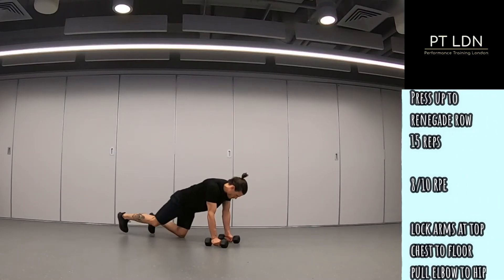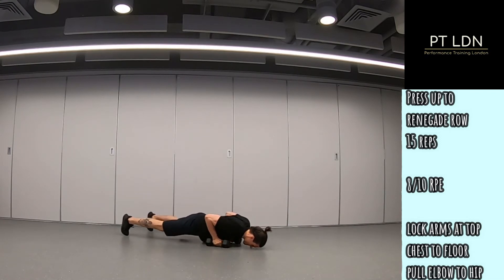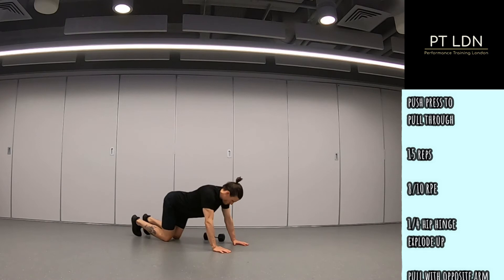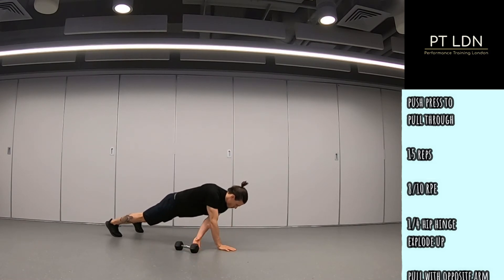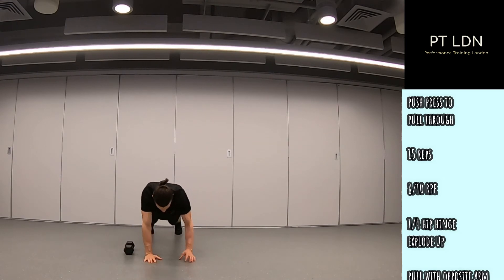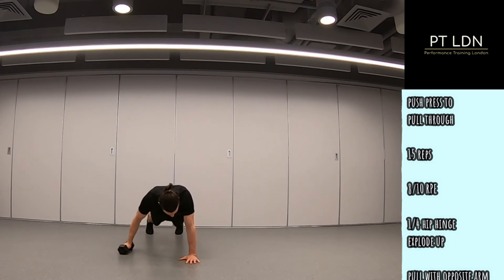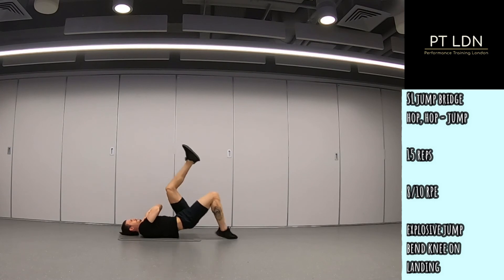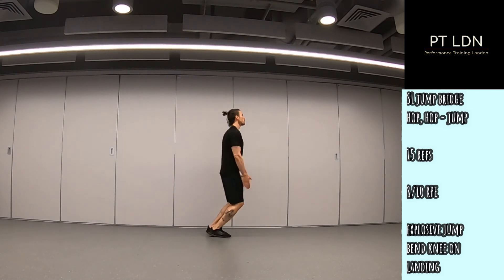12 Week Body Transformation - Fat Reduction Weeks 5-8 - PTLDN Clients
This video accompanies your 12 week body transformation guide. fat reducing circuit is to be completed 1-2 times a week for weeks 5-8 of your programme. See the guide for workout structure.

Let us know how you get on in the comments!

to improve your strength and conditioning 💥